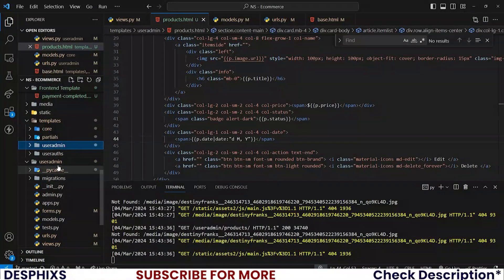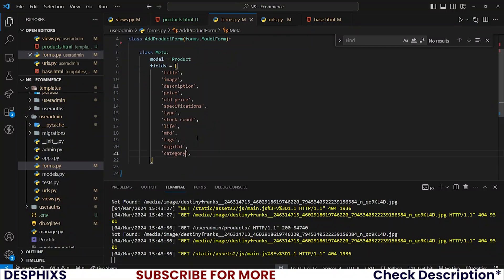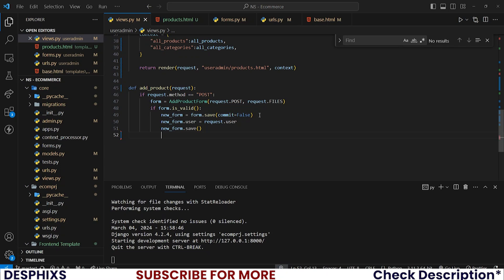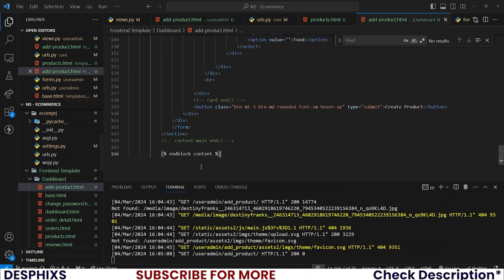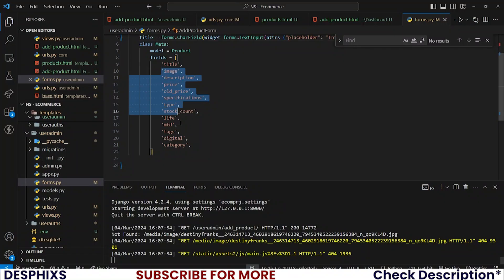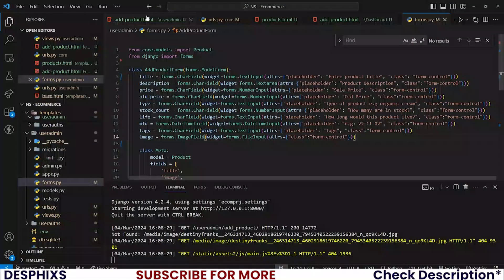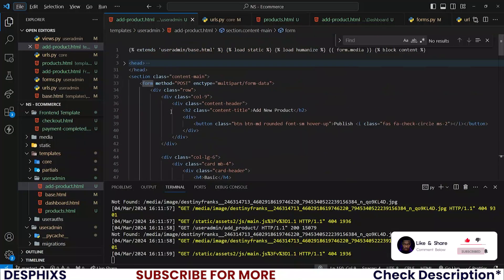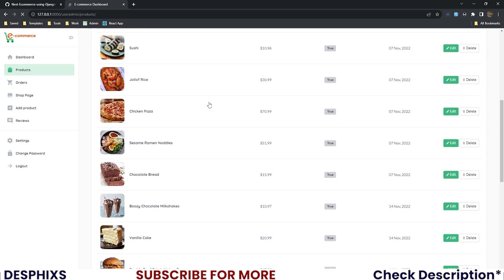Vendor Create Product In E-commerce Website using Django | EP. 53